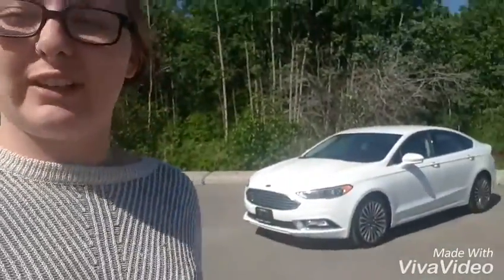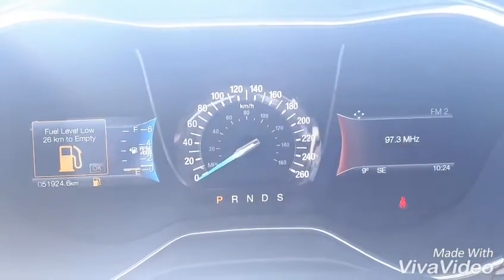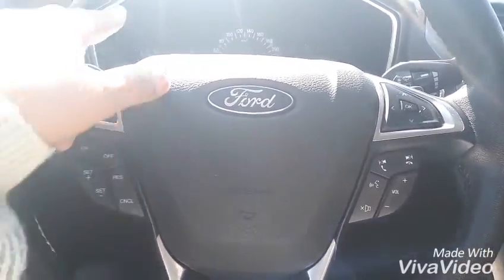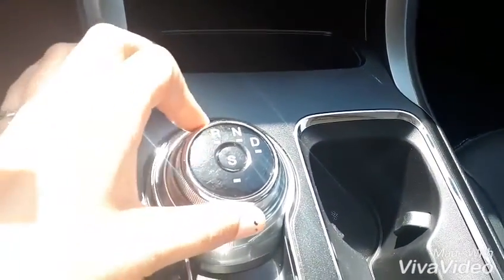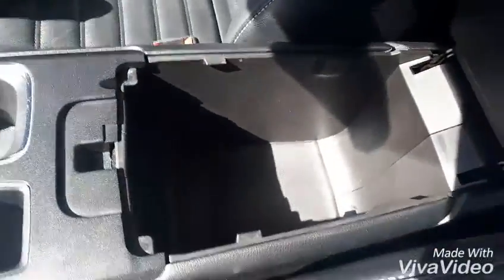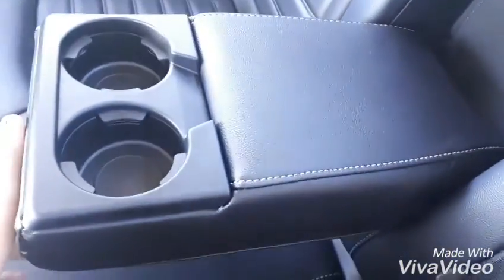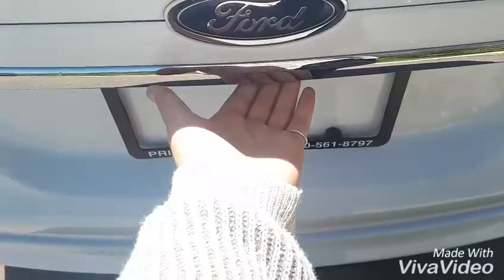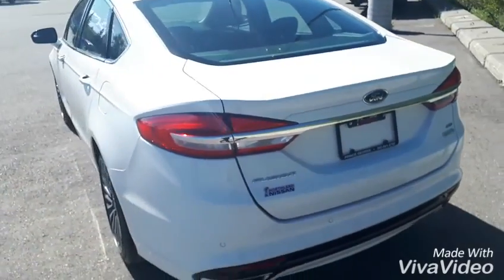2017 Ford Fusion | Northland Nissan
Hey folks, Jessica here at Northland Nissan showing you our Ford Fusion - White - AV106336